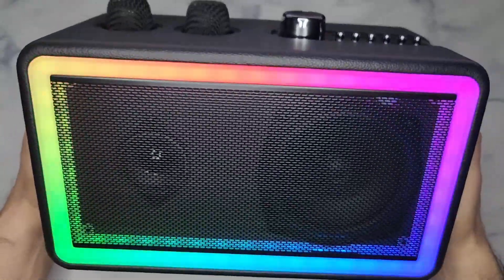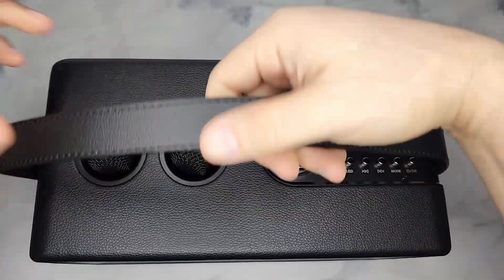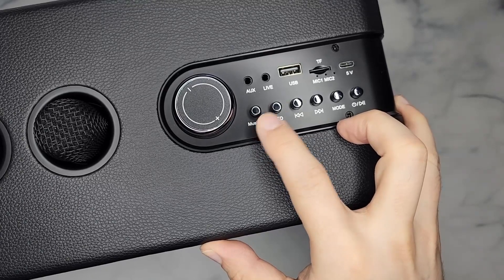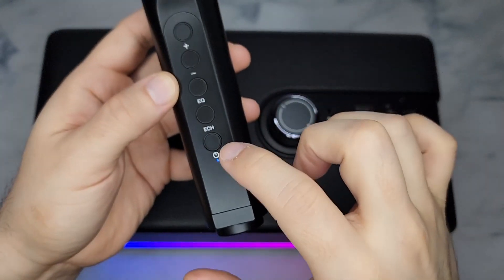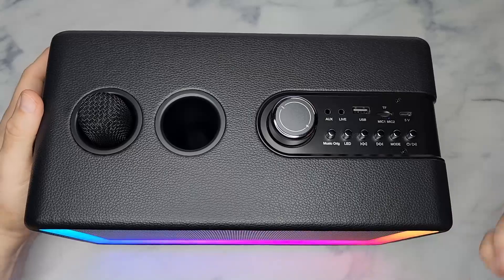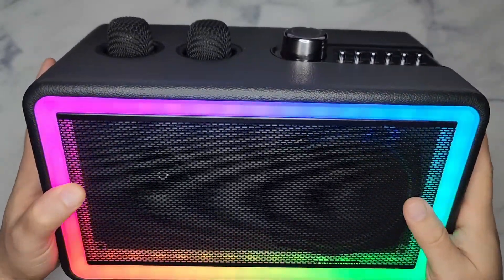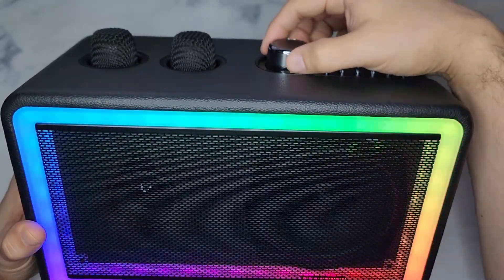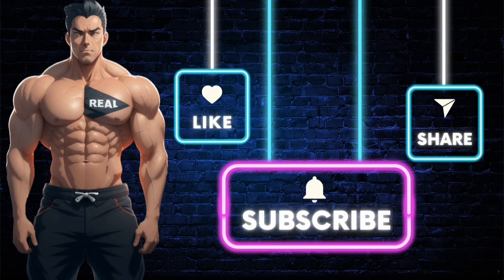Wooden Karaoke Machine with Two Wireless Microphones Rechargeable Bluetooth Speaker Review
Wooden Karaoke Machine with Two Wireless Microphones for Adults Kids Rechargeable Bluetooth Speaker with Bass for Girls Boys, Portable Pa System, Supports TF Card/USB/AUX/Live